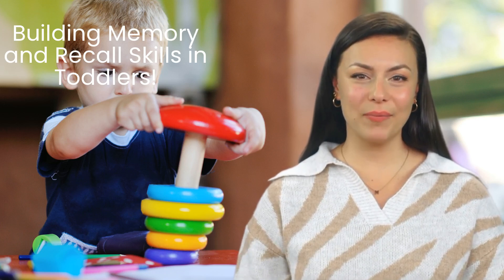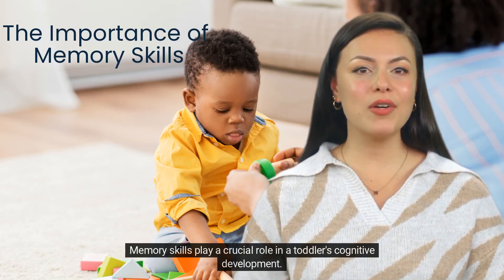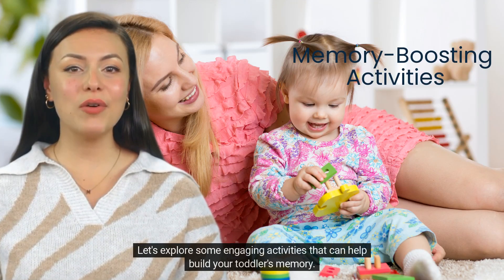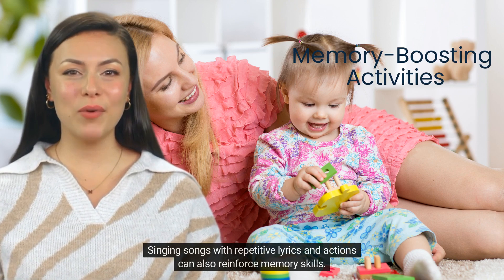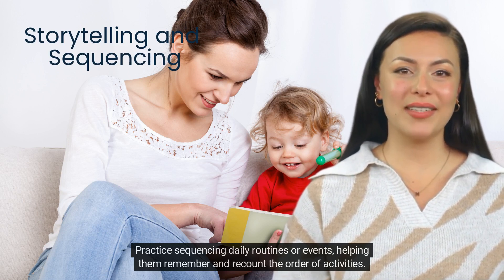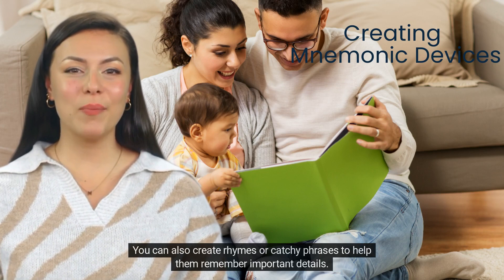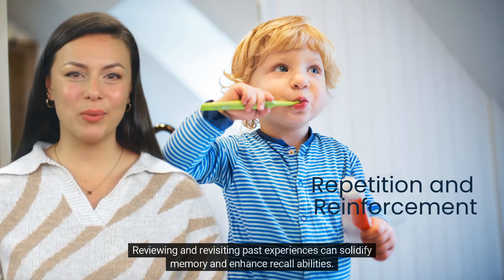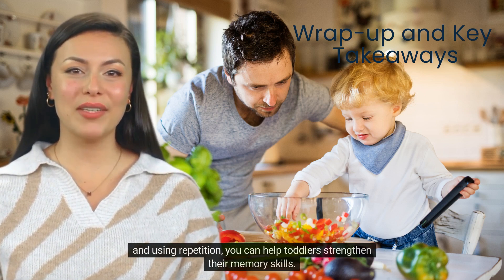Memory Masters Unleashed Building Memory and Recall Skills in Toddlers!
Here's a Children Learning Phonics Foundations Reading Program for your child